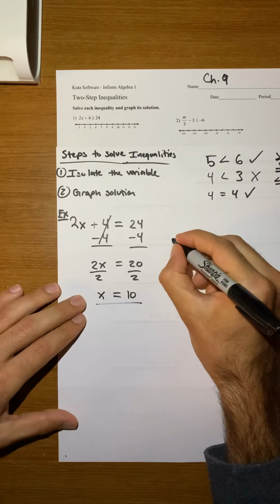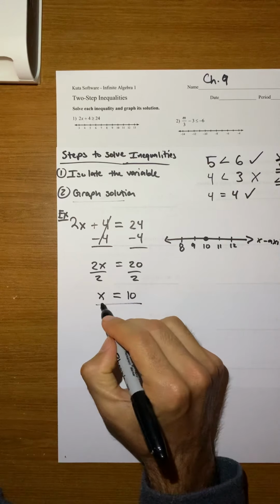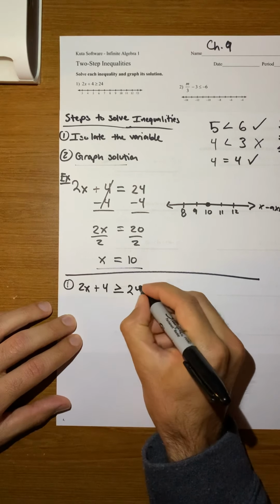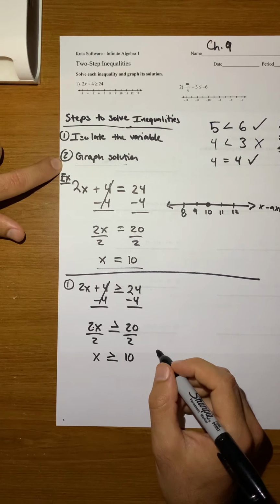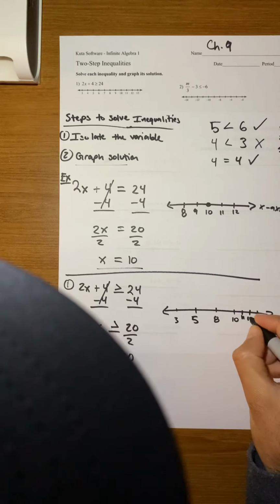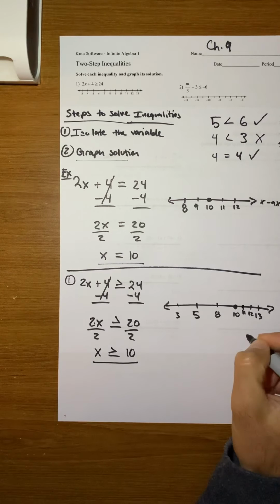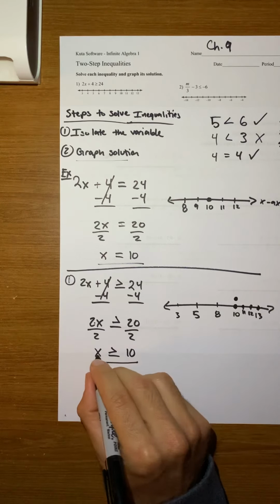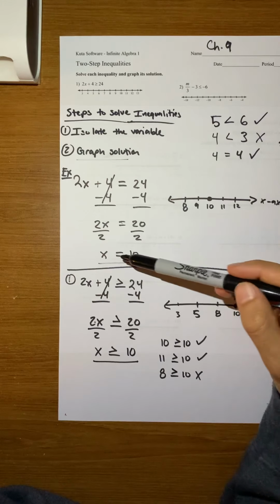Intro to Solving Two Step Inequalities